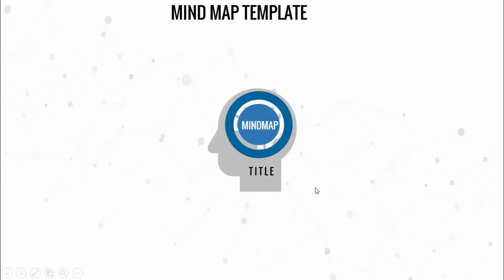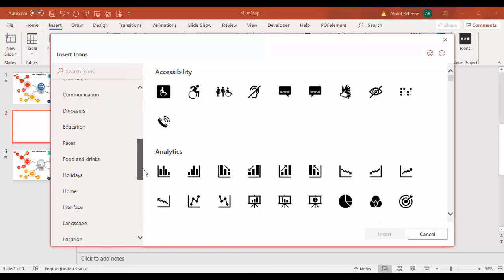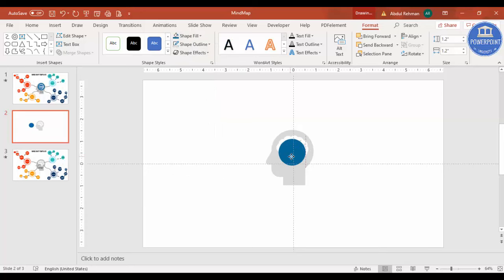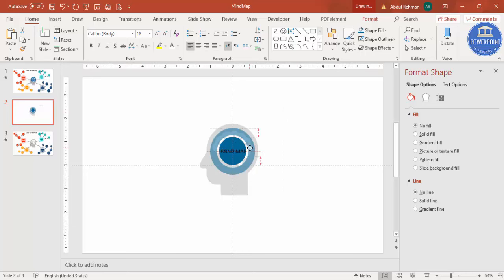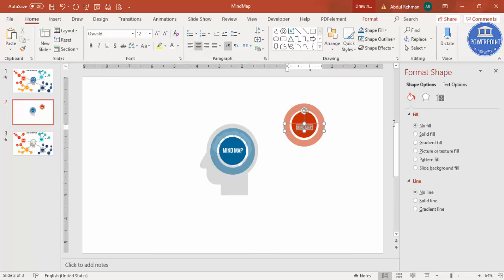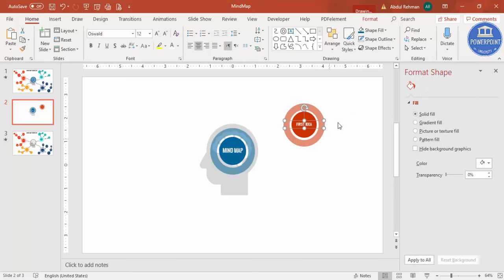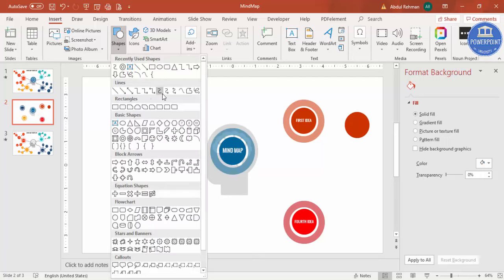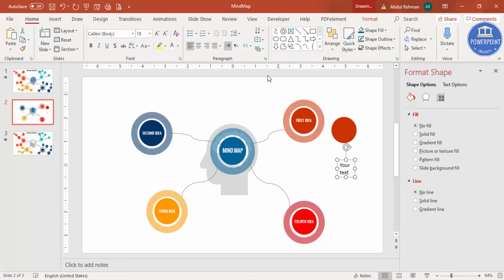How to Make a Mind Map template in PowerPoint